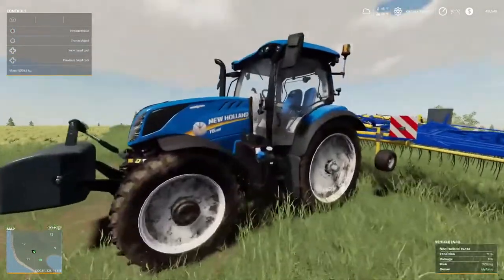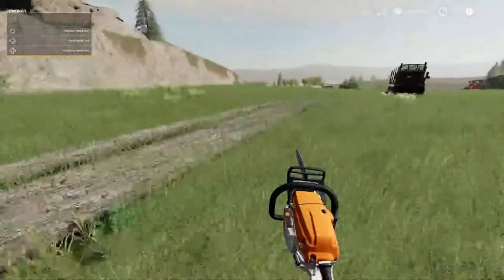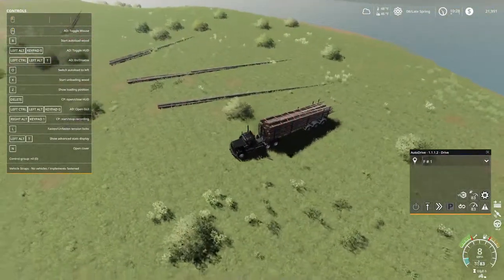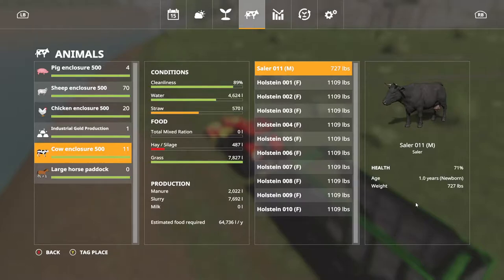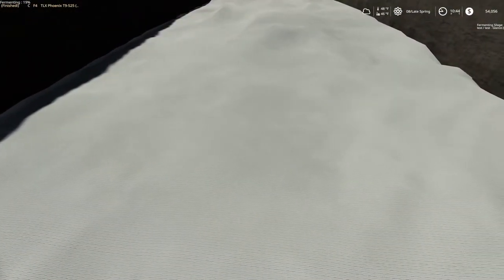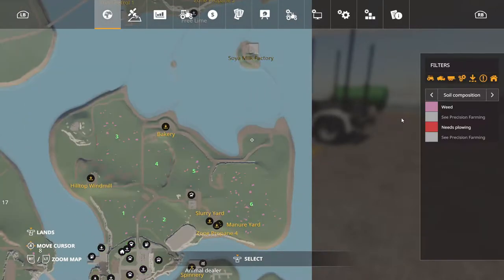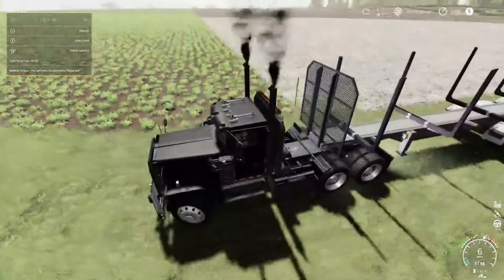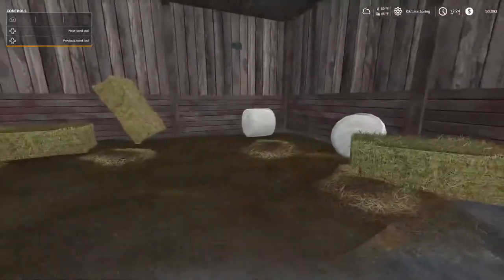Spectacle Island, Farming Simulator 19, FS19 Let's play, Ep. 19, Can We Make Our Money Back!!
CASH-APP: $TommyMillerVlogs

CASH-APP: $TommyMillerVlogs

My Mail:
Tommy Miller
57 Trailer City Road
Luxora, AR 72358